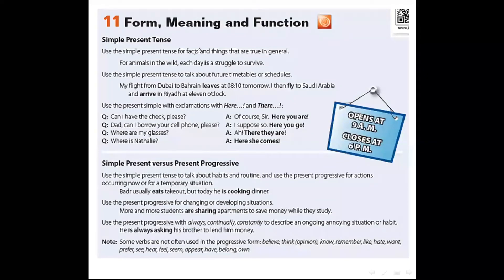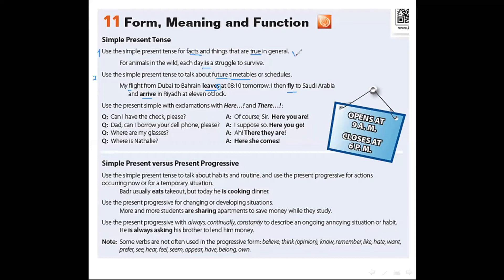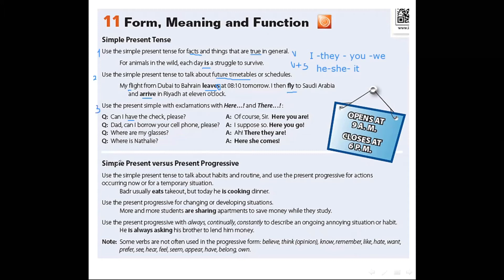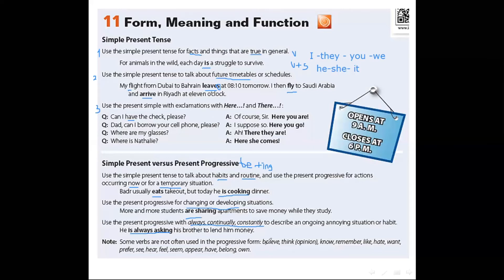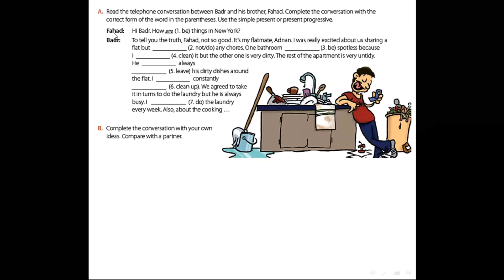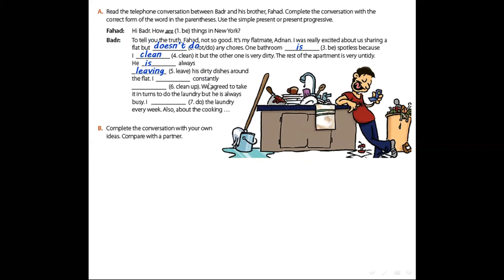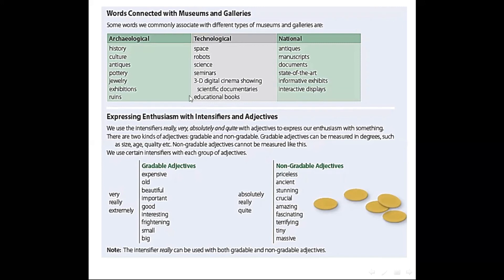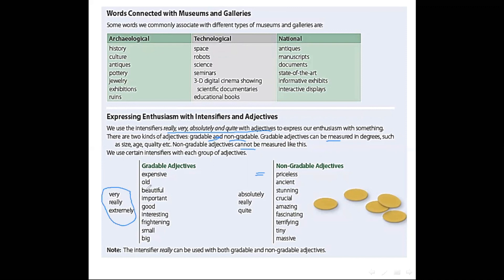E5الوحدة الاولى Form Meaning Functionالفصل الدراسي الأول